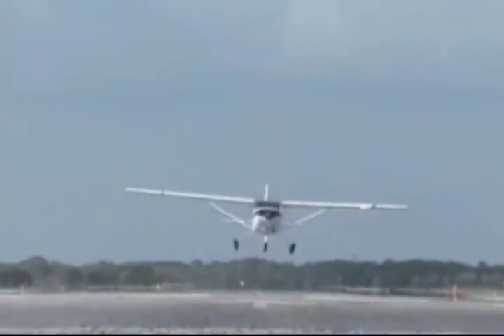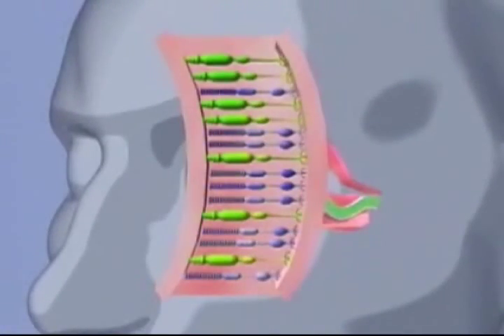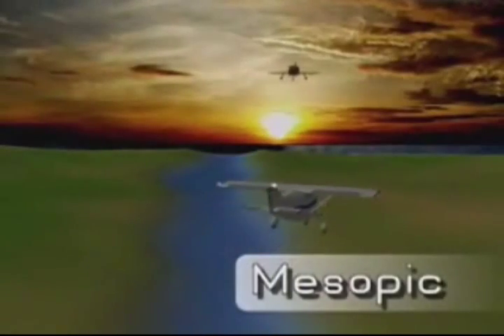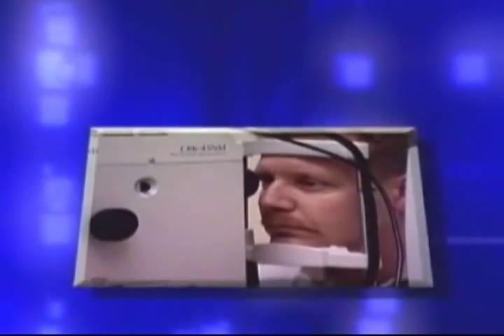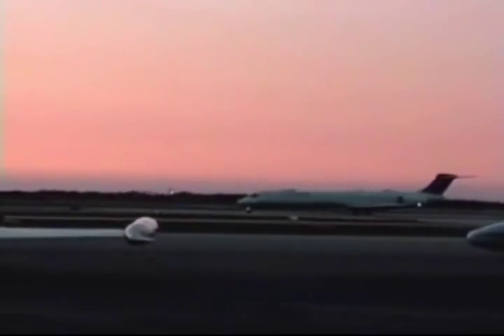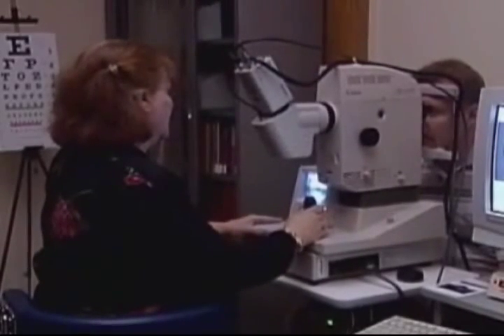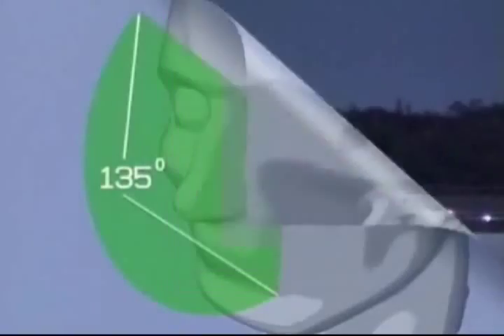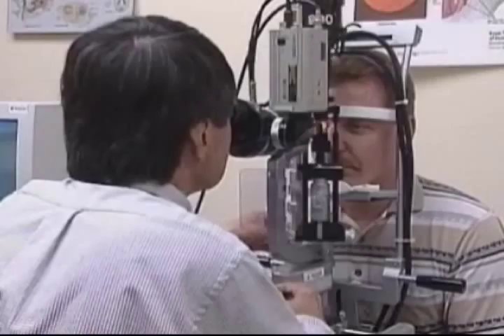Vision in Aviation - Physiology of Flight (2010)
Courtesy: Federal Aviation Administration
Civil Aerospace Medical Institute. To see or not to see.